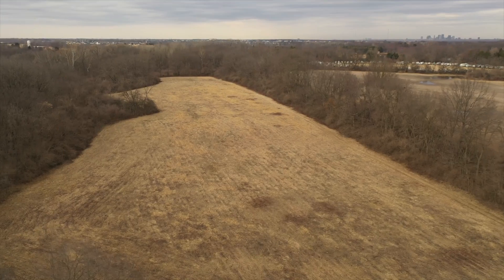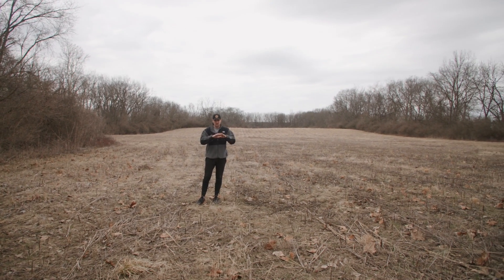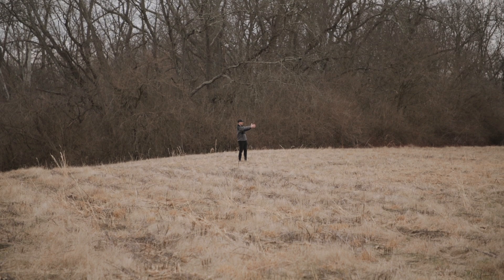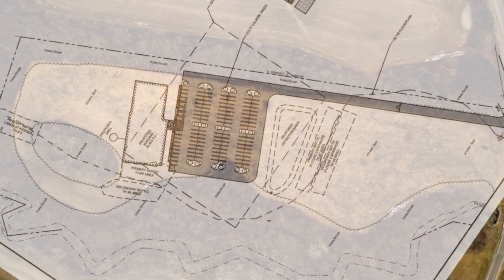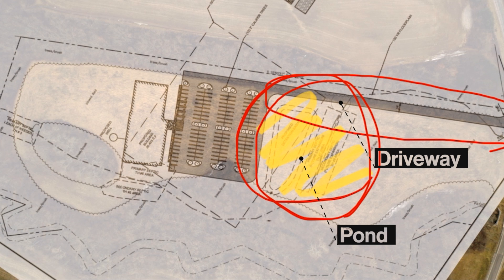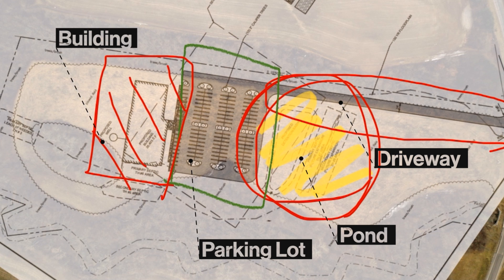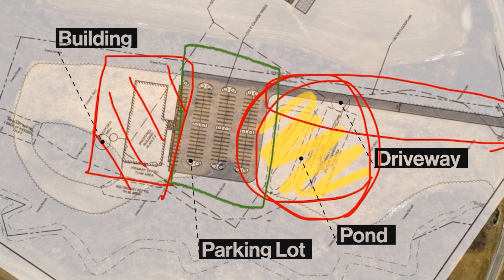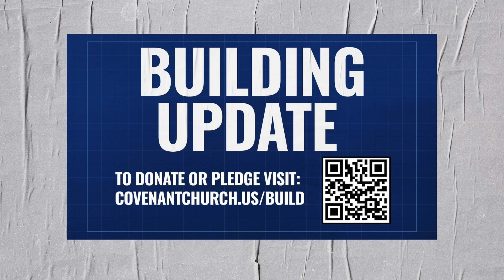Covenant Building Update - March 6, 2022